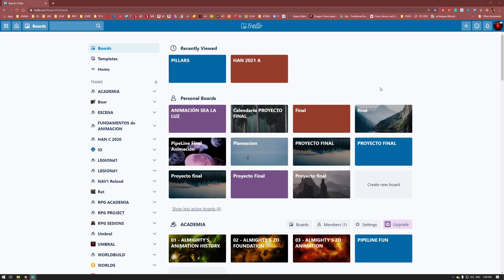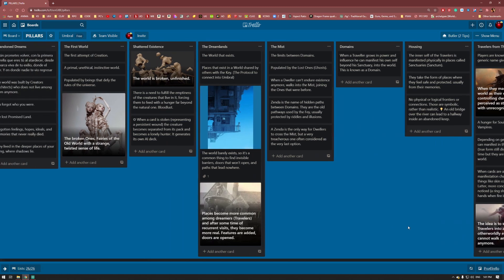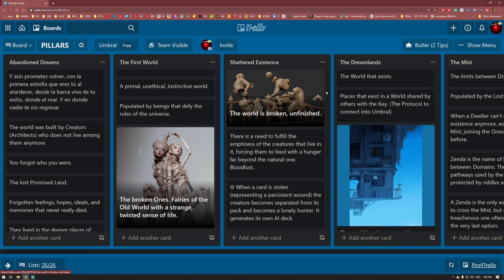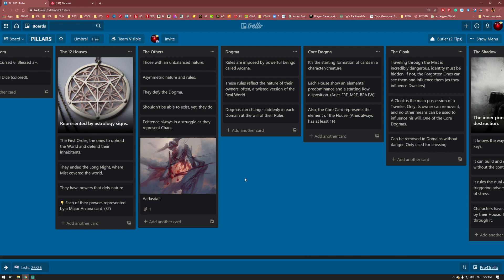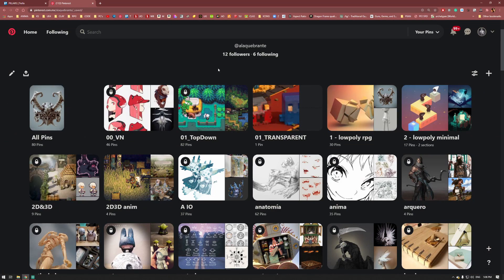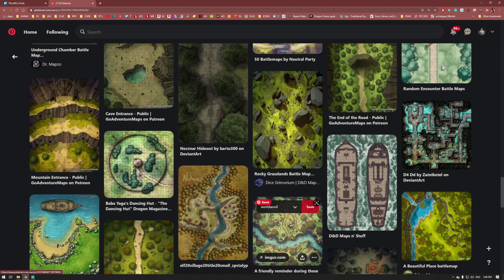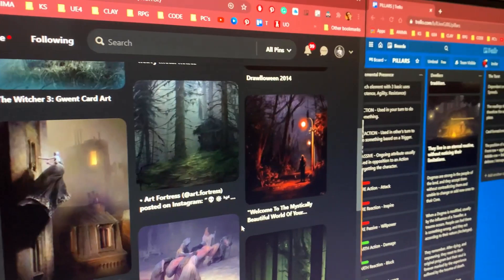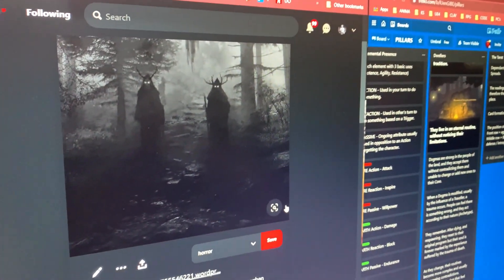RPG Chronicles S1E4 • Moodboard with Pinterest and Trello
A Moodboard is one of the fastest tricks to get a quick start when developing a visual project. This week, I added more information and images using Pinterest.